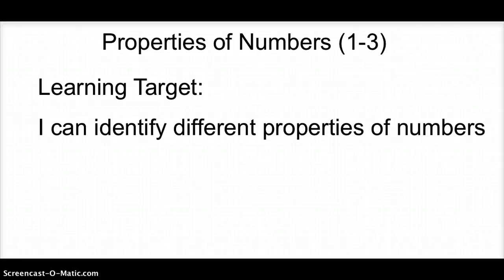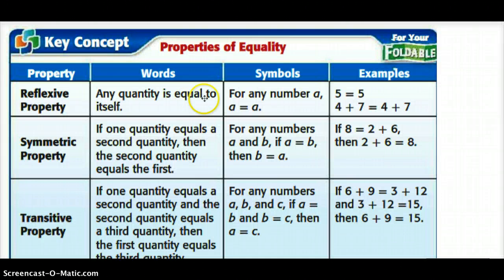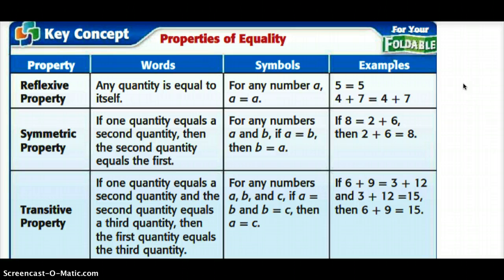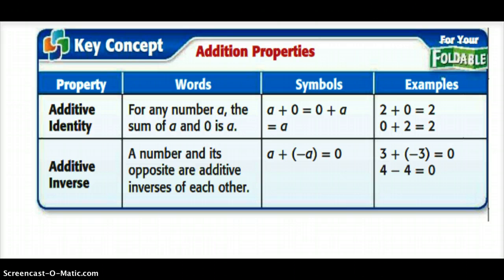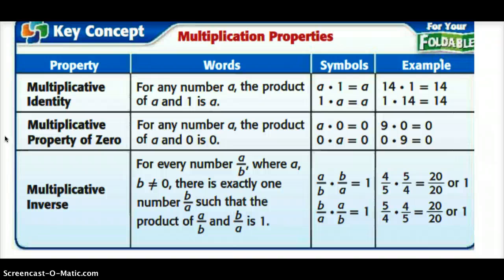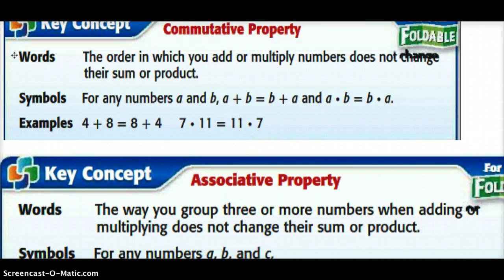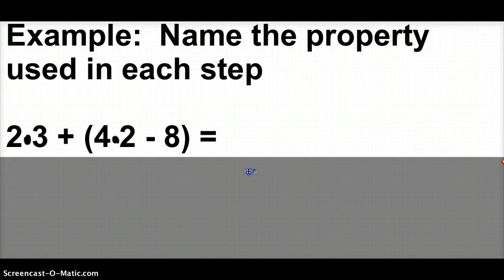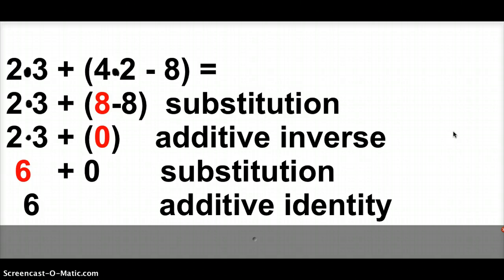Properties of Numbers (1-3)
Video lesson on properties of NUmbers